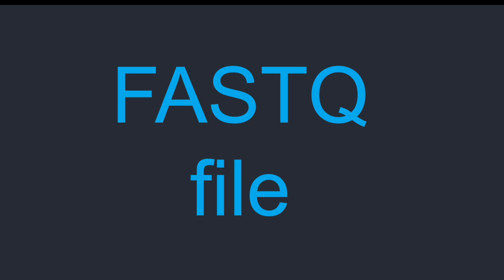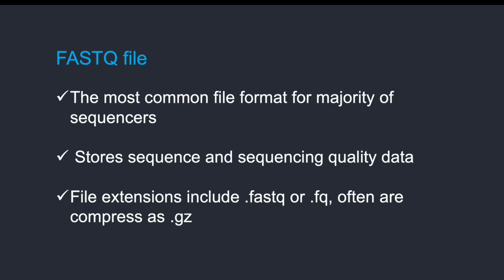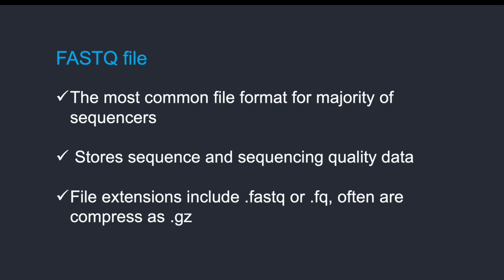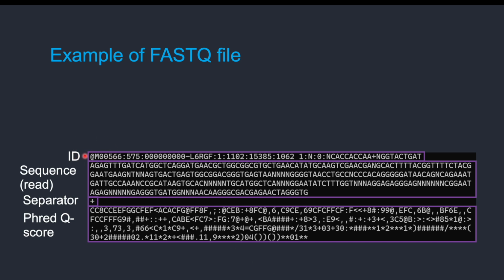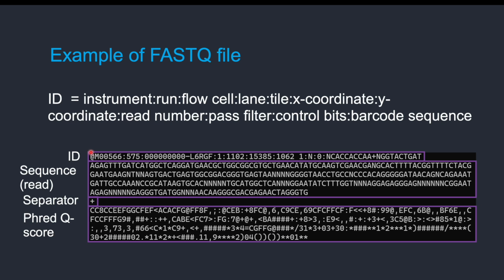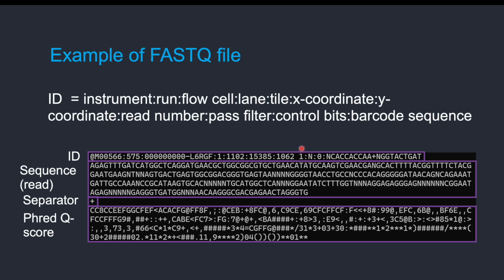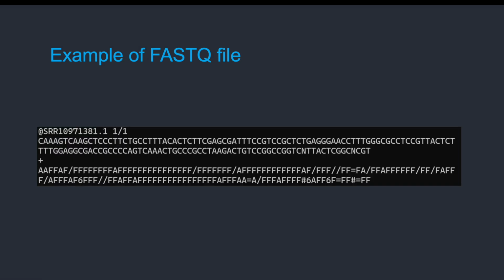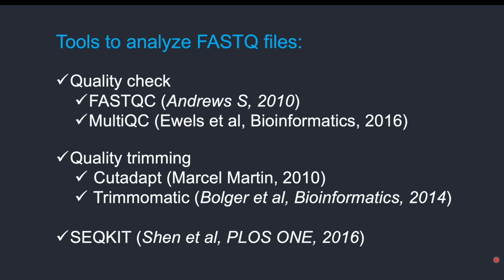Tutorial-2: What is fastq file format?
What is FASTQ File Format? | A Beginner's Guide to raw DNA Sequencing Data

In this video, we'll explore the FASTQ file format, a critical file type used in bioinformatics and DNA sequencing. Whether you're new to the field or need a quick refresher, this video will guide you through the essentials of FASTQ file format. You'll learn:

Topics covered:
📄 What a FASTQ file is
🔢 How the FASTQ format organizes sequencing data
💾 Understanding the structure: sequences, quality scores, and headers
🛠️ How to work with FASTQ files in your own research